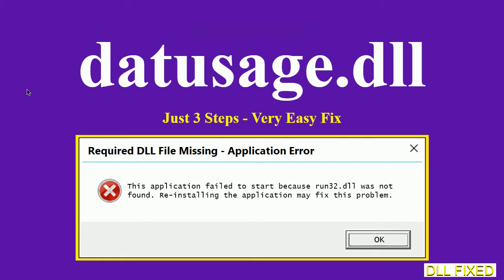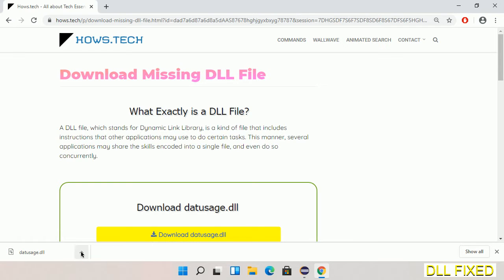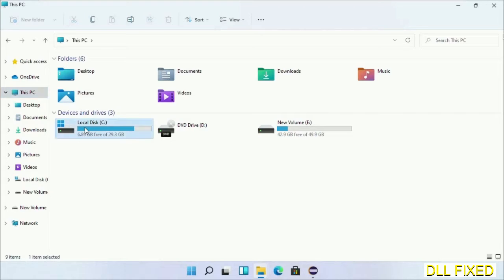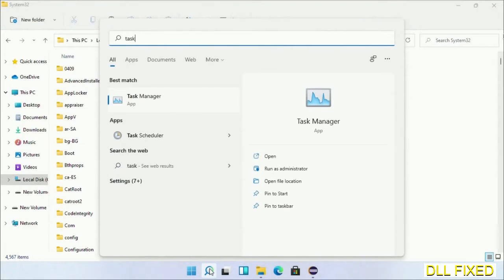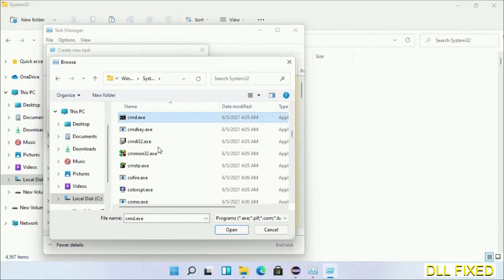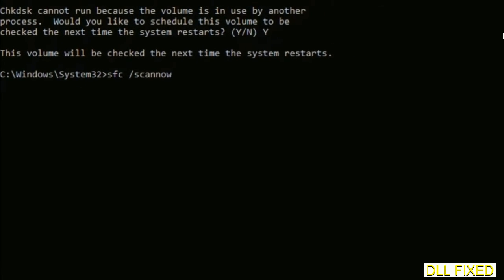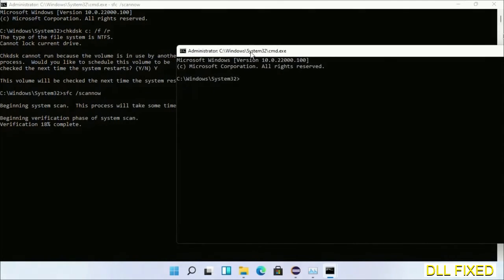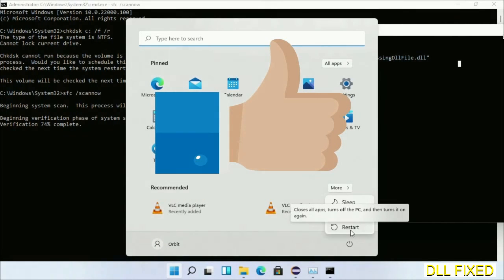datusage.dll missing in Windows 11 | How to Download & Fix Missing DLL File Error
This video will help you to fix datusage.dll not found error. You will be able to run your application program. We will fix this missing dll problem in 3 steps.

1. Operating System with 32 bit / 64 bit
2. Computer Model or Manufacturer
3. Program you are trying to open.

the program can't start because datusage.dll is missing from your computer
the program can't start because datusage.dll is missing windows 11
the program can't start because datusage.dll is missing windows 10
the program can not start because datusage.dll is missing windows 11